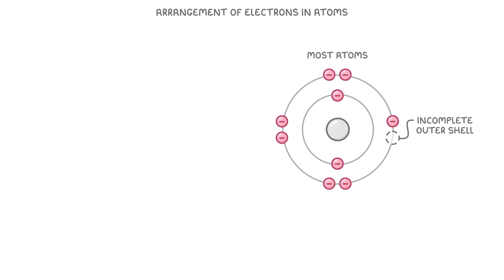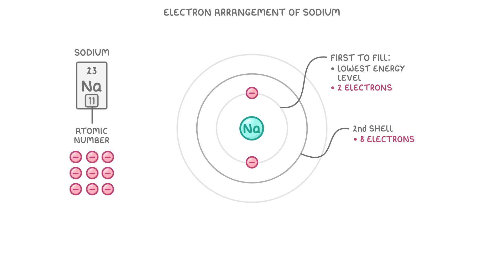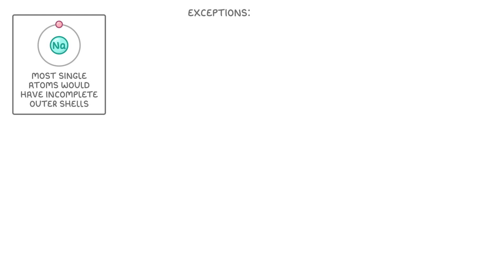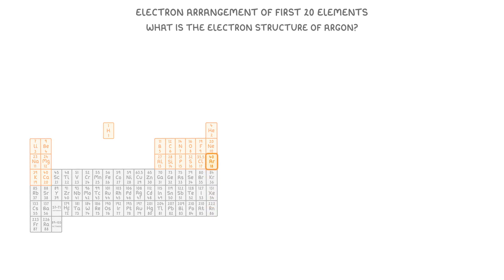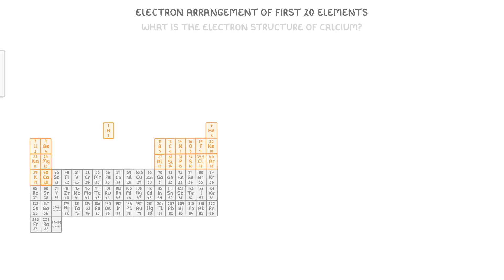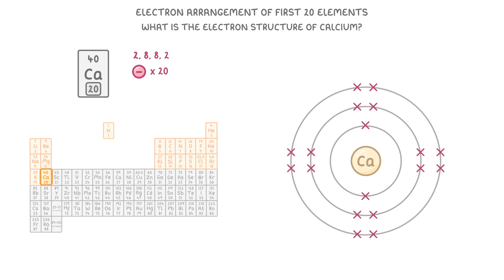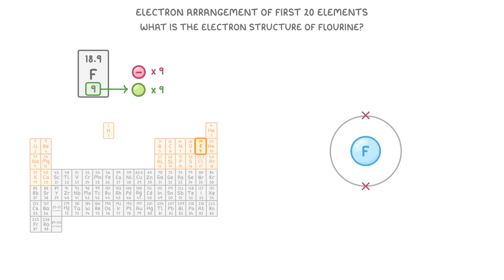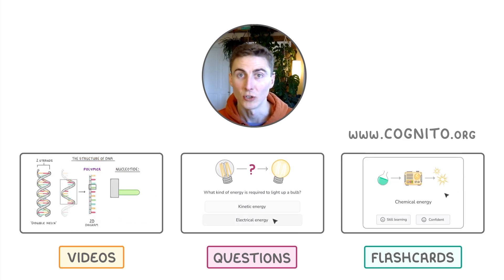GCSE Chemistry - Electronic Structure (2026/27 exams)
*** WHAT'S COVERED ***
1. The concept of electron shells and electron arrangement in atoms.
    * The link between full outer shells and atomic stability.
    * How incomplete outer shells lead to an atom's reactivity.
2. Rules for distributing electrons into shells.
    * Capacity of the first, second, and third electron shells for the first 20 elements.
    * Order of filling shells based on energy levels.
3. Methods of representing electron configurations.
    * Electron shell diagrams using dots or crosses.
    * Numerical notation (e.g., 2.8.1 for Sodium).
4. Determining electron arrangements for specific neutral atoms.
    * Sodium (Na)
    * Argon (Ar)
    * Calcium (Ca)
    * Fluorine (F)
5. Formation and electron arrangement of ions.
    * How atoms gain or lose electrons to form ions and achieve a stable electron configuration.
    * Examples of ion formation: Calcium ion and Fluoride ion.
    * Electron structures of these ions.
6. The stable electron configuration of Noble Gases.
    * Why Noble Gases (Group 0) are unreactive, with Neon (Ne) as an example.

*** CHAPTERS ***
0:00 Introduction
0:20 Atomic Stability and Outer Electron Shells
1:03 Rules for Filling Electron Shells
2:14 How Atoms React to Achieve Stability
2:29 Exception with Noble Gases
3:33 Numerical Notation for Electron Structures
3:50 Examples of Drawing Electron Diagrams